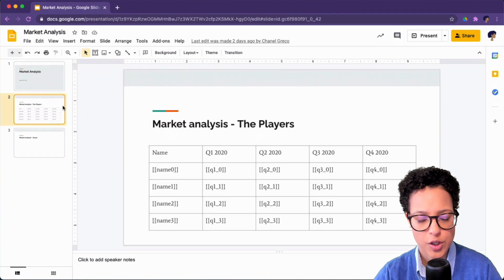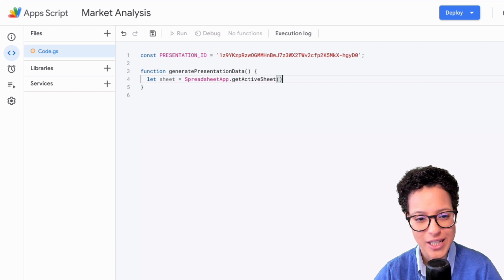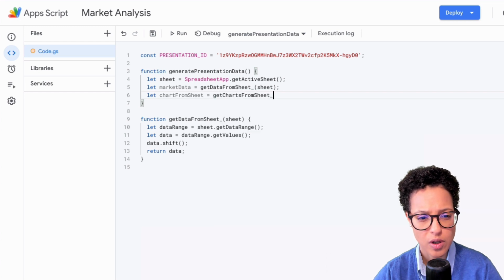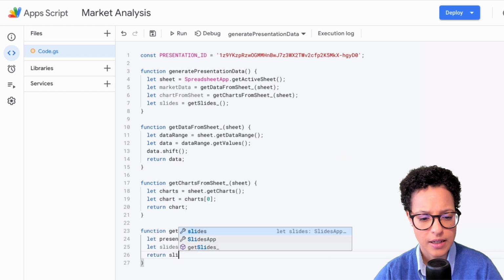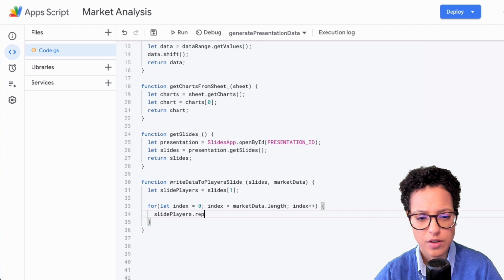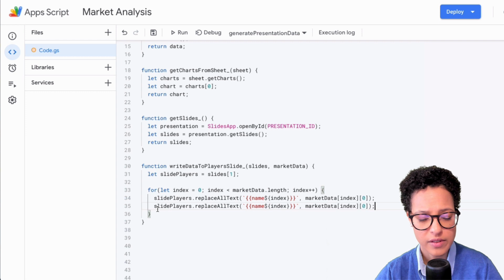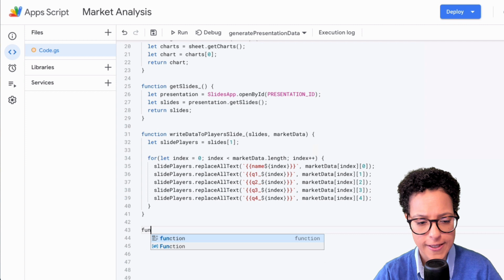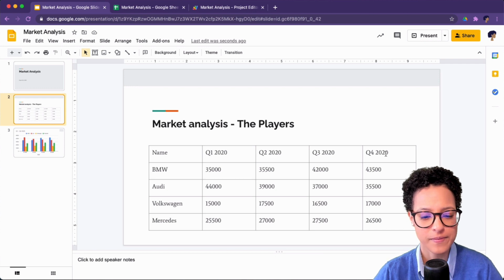Google Apps Script: Writing Data to Google Slides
In this tutorial we will be using Google Apps Script to write data to  Google Slides. The source of the data will be a Google Sheets file.

0:00 Using Google Apps Script
0:14 The target: our Google Slides document
0:25 Start writing the script
7:35 Run the code

If you're interested in leveling up your Google Apps Script skill have a look at my online course: https//courses.saperis.io